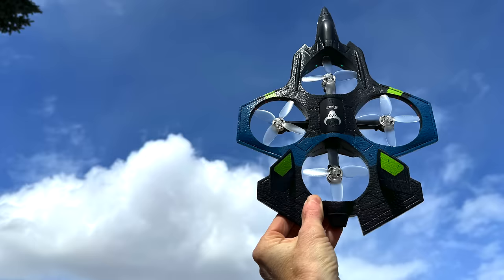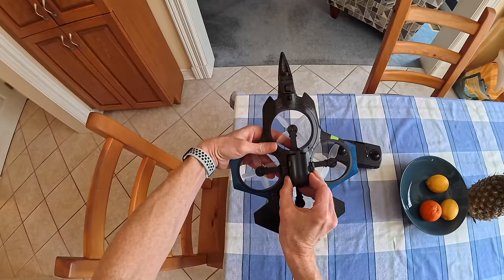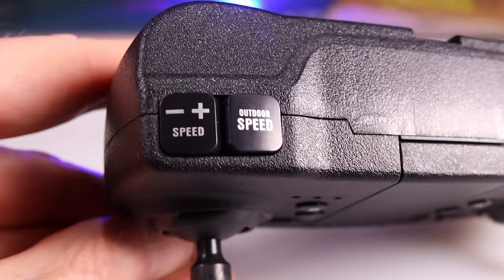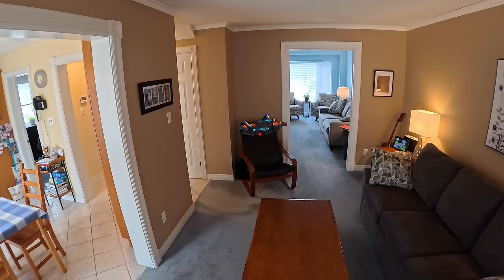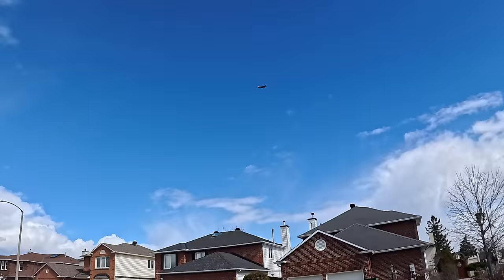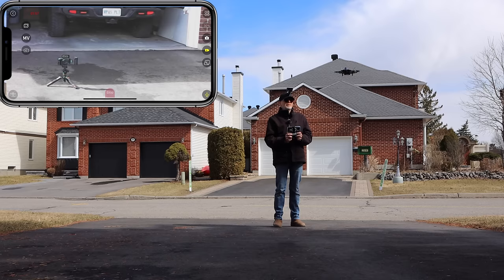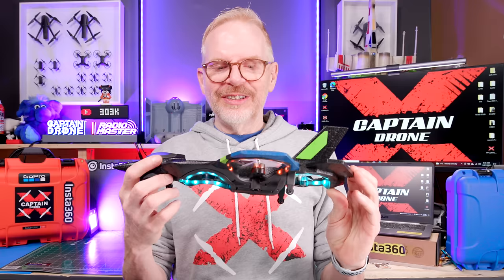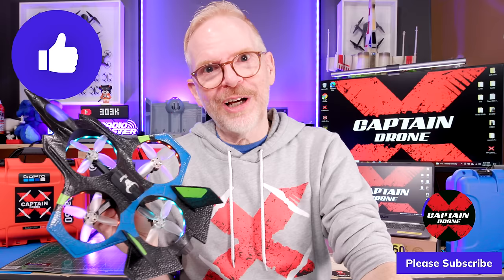The Most Fun You'll Have With A Camera Drone - SG100 PLUS 2 Review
The SG100 Plus 2 is a Fun Camera Drone for any Age.

You can find it at the BANGGOOD store.  Note: this price may not be available to every country and it may end without notice.